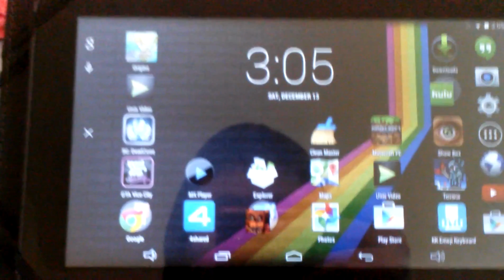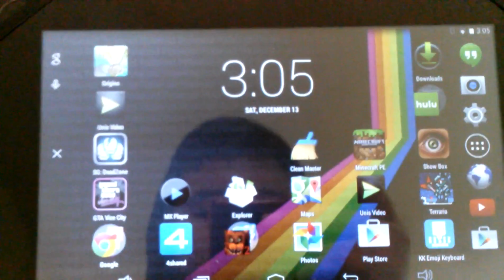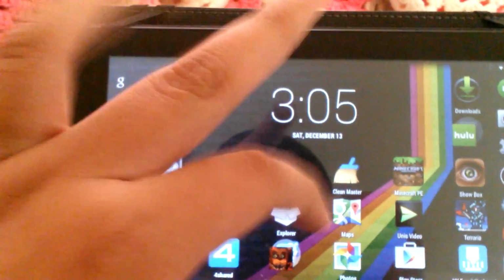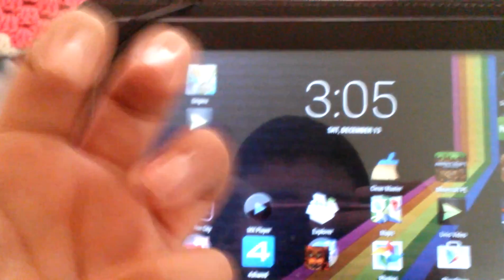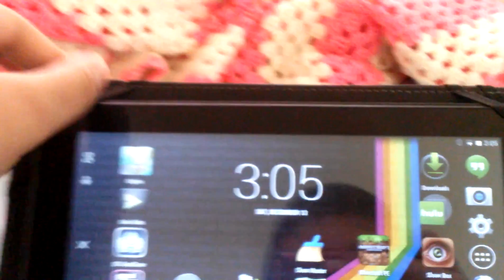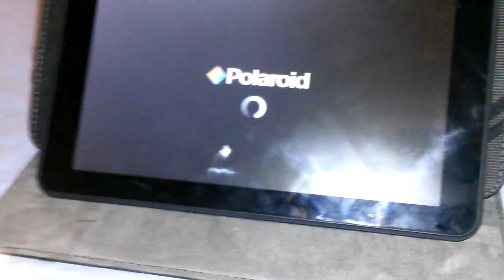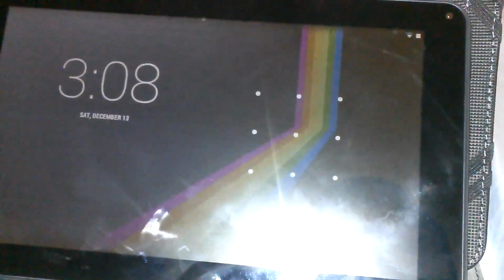How to unfreeze a Android tablet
Hey hope This video helped a lot plz